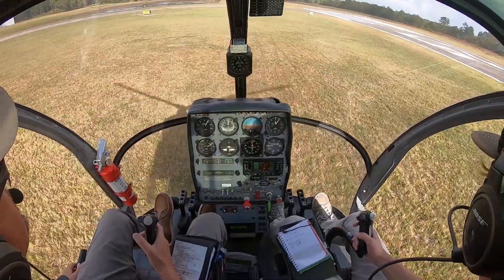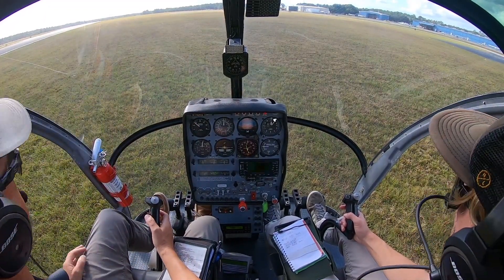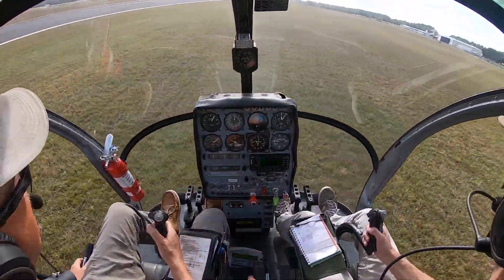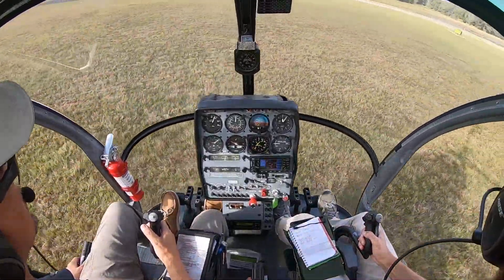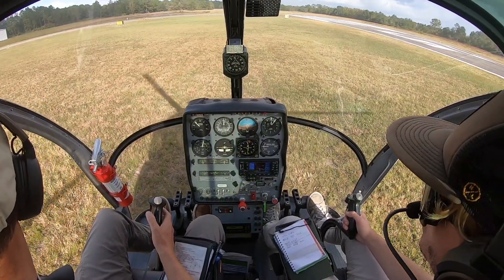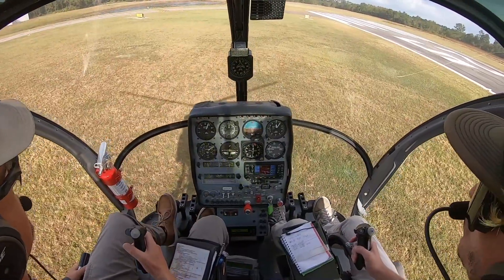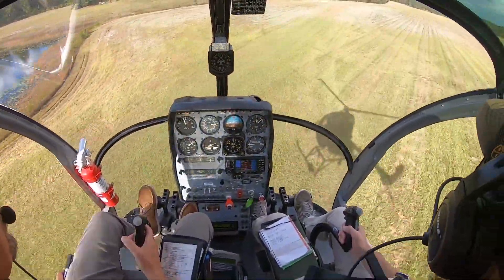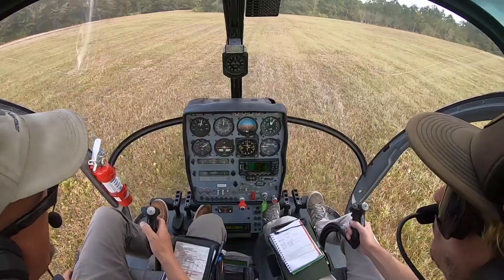Helicopter Emergency Procedures. Stuck Right and Left Pedal in a Hover. Schweizer 300.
Dealing with a stuck pedal isn't easy unless you know know what to do before you get there!!